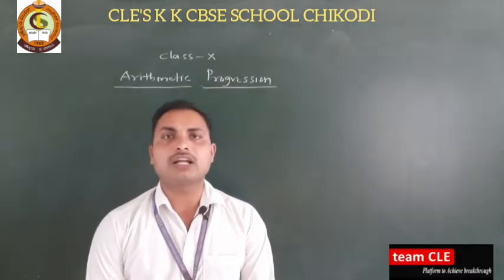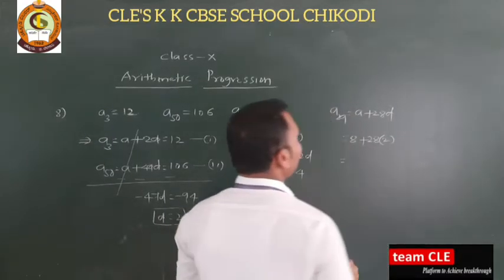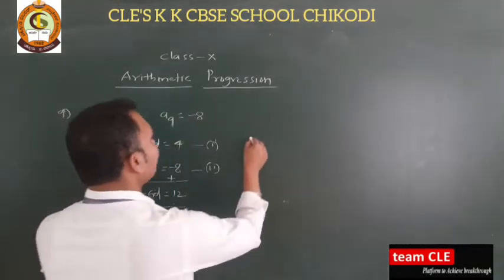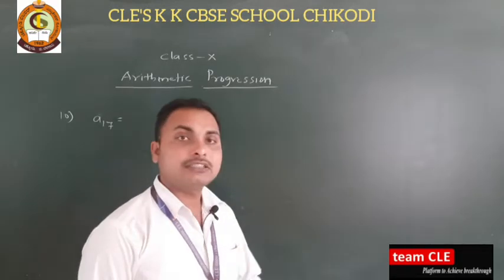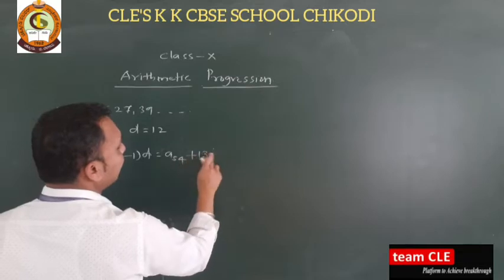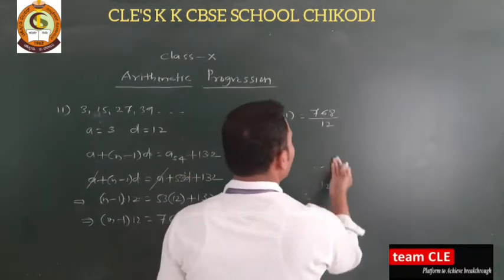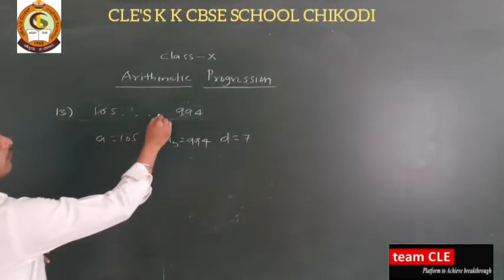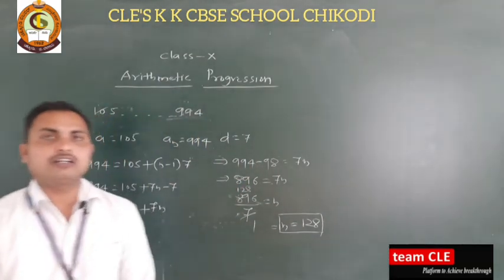CLASS X MATHEMATICS ARITHMETIC PROGRESSION PART-VIII